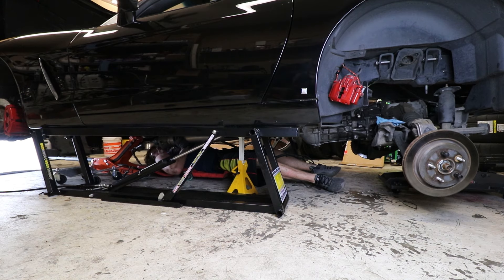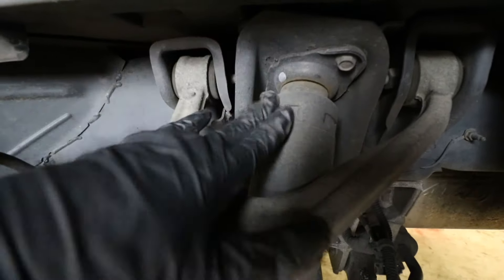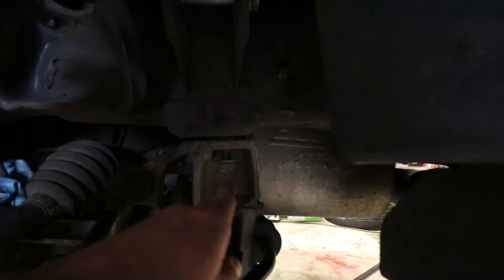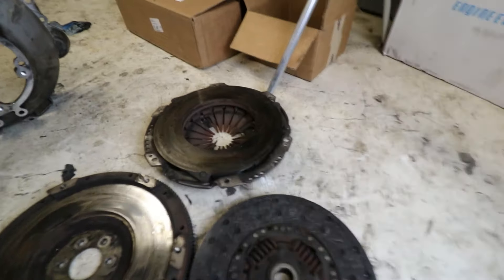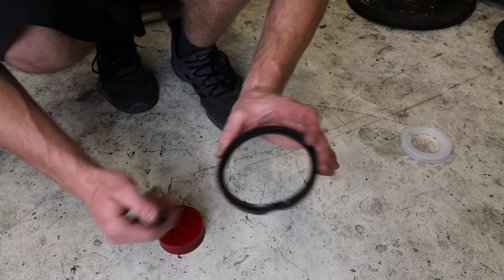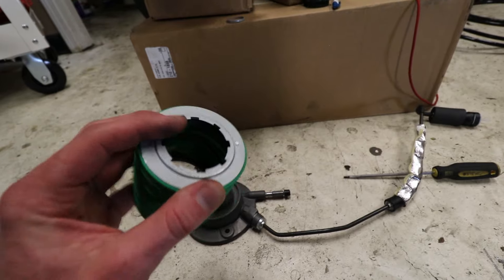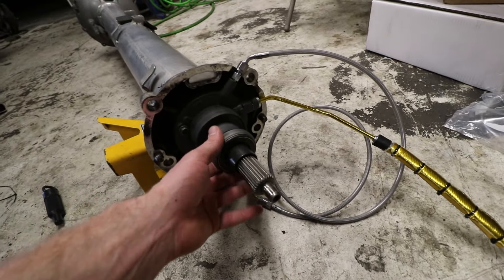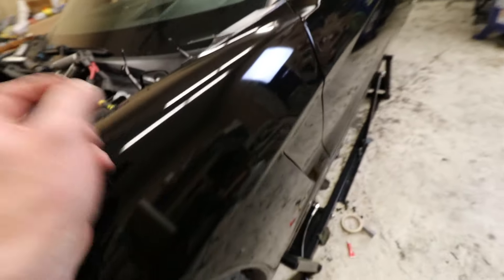How To Install C6 Corvette Clutch - Monster Twin Disk Clutch Install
How to remove C6 & C5 corvette transmission and torque tube, replace clutch, check air gaps and install new Monster S series twin disc clutch.